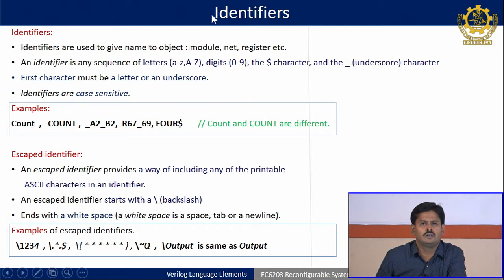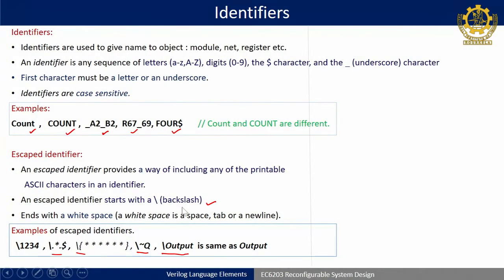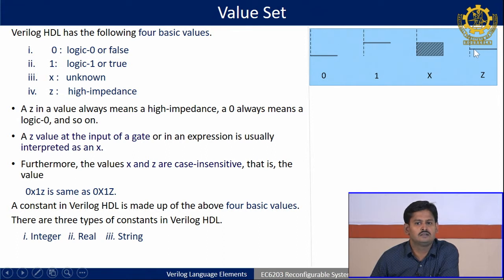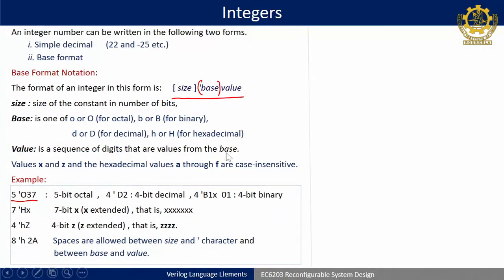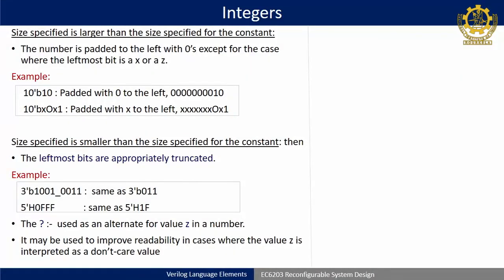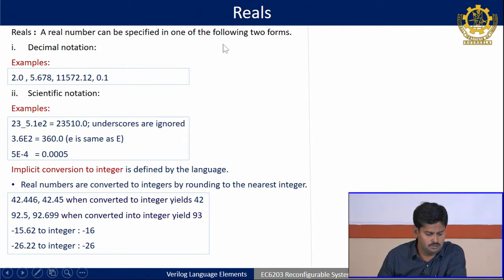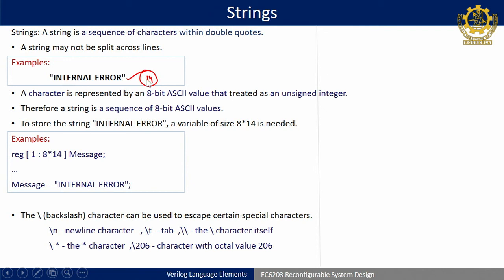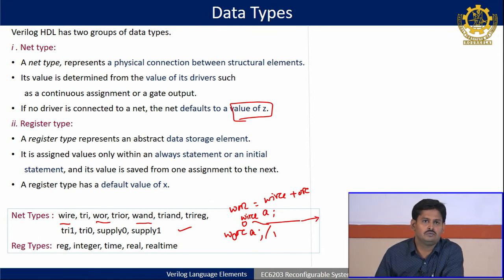Lect 07 Verilog Language Elements